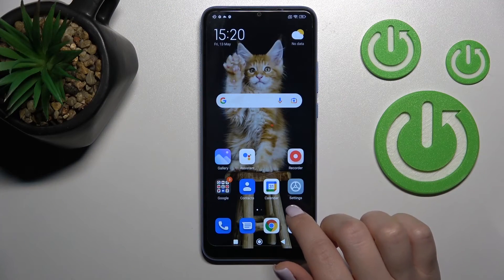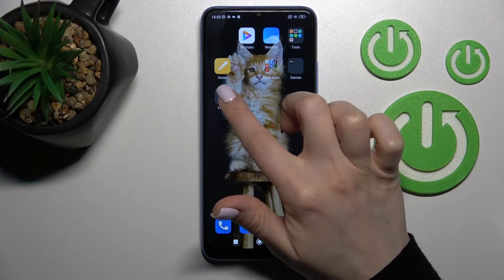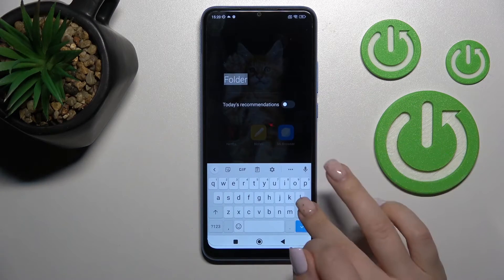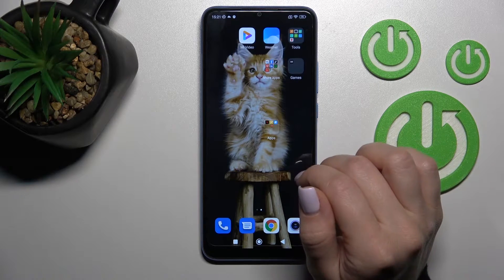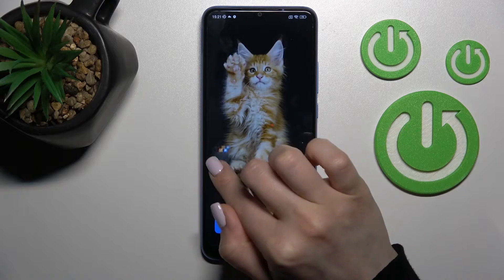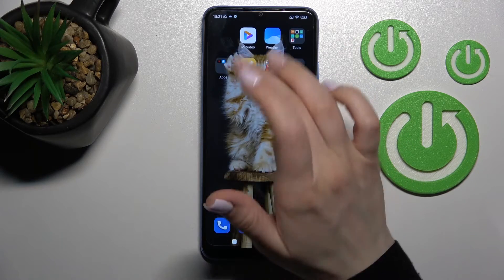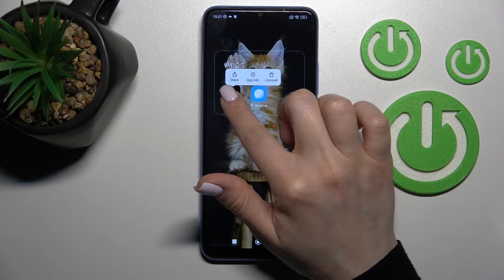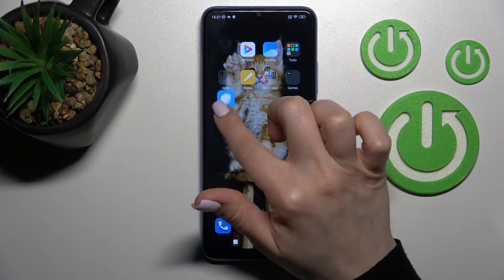How to Create Home Screen Folders on XIAOMI Redmi 10C - Add Folder to Home Screen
Find out more info about XIAOMI Redmi 10C:
If you want to know how to create a folder on the home screen in XIAOMI Redmi 10C, watch this tutorial. Our expert will show you how to successfully create a folder and then how to move applications to it. Also, learn how to rename a folder. If you have a lot of applications on your device, thanks to folders you will be able to sort them all faster. Visit our YouTube channel if you want to discover more XIAOMI Redmi 10C tricks.

How to create a folder in XIAOMI Redmi 10C? How to clean the home screen in XIAOMI Redmi 10C? How to group apps in XIAOMI Redmi 10C? How to organize home screen in XIAOMI Redmi 10C? How to make a folder on home screen in XIAOMI Redmi 10C?